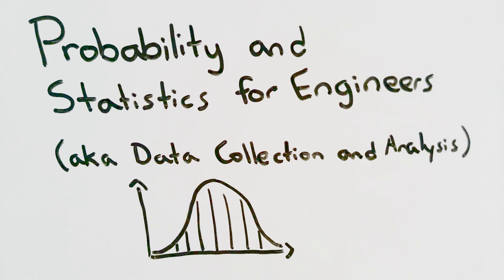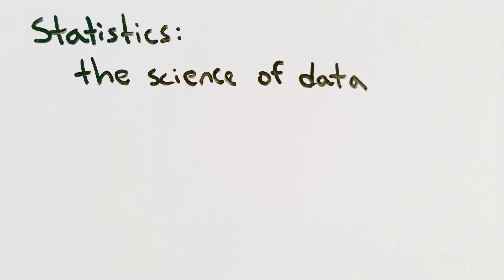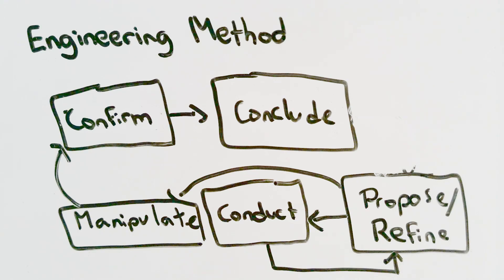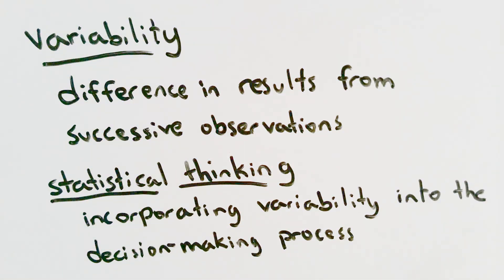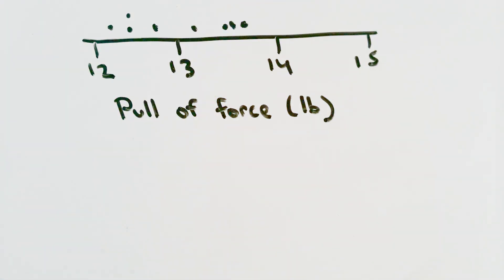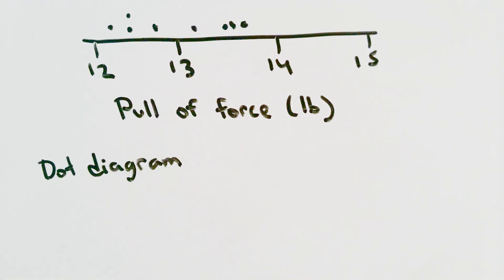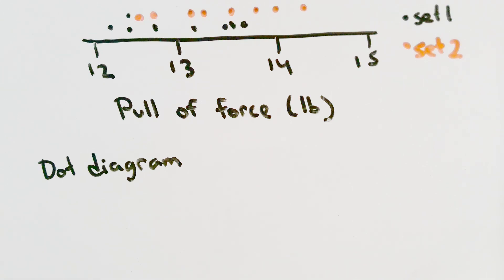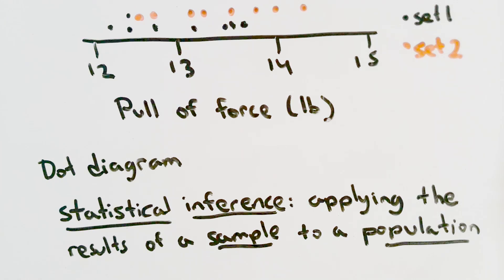The Engineering Method and Statistical Thinking